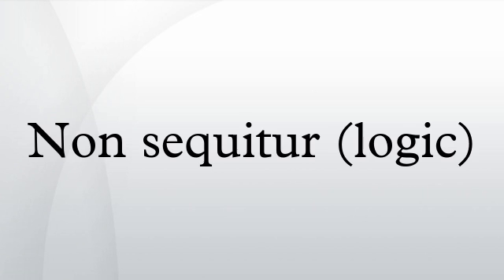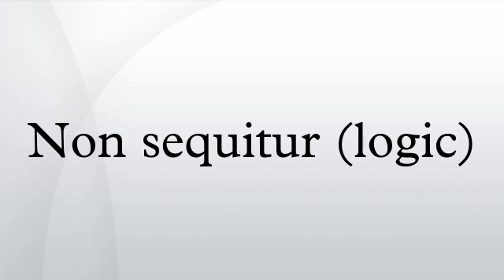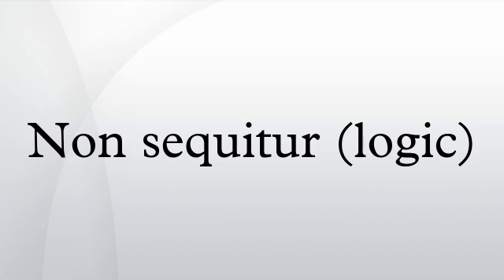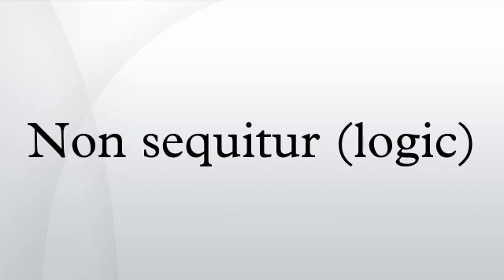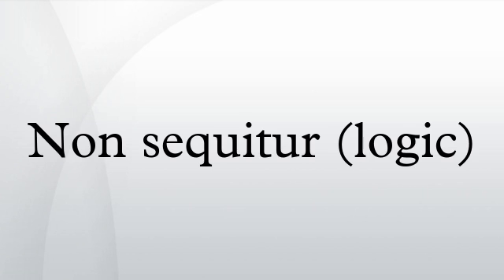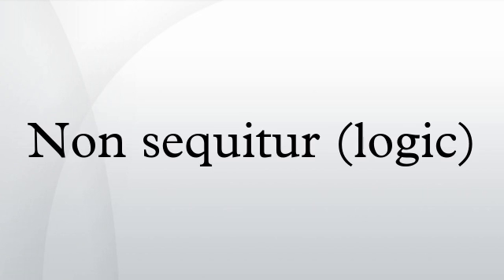Non sequitur (logic)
Non sequitur (Latin for "it does not follow"), in formal logic, is an argument in which its conclusion does not follow from its premises. In a non sequitur, the conclusion could be either true or false, but the argument is fallacious because there is a disconnection between the premise and the conclusion. All invalid arguments are special cases of non sequitur. The term has special applicability in law, having a formal legal definition. Many types of known non sequitur argument forms have been classified into many different types of logical fallacies.